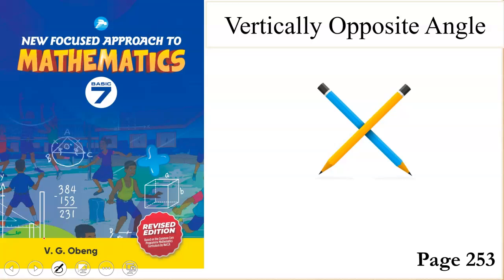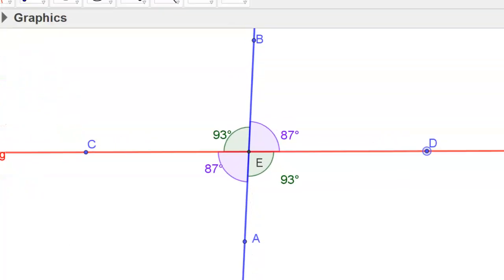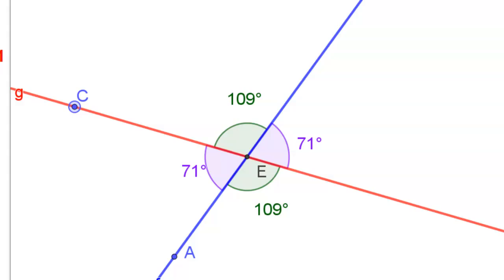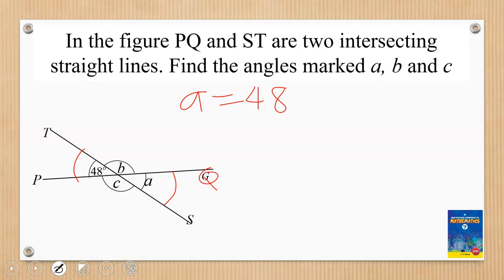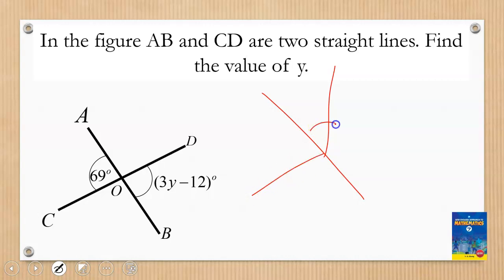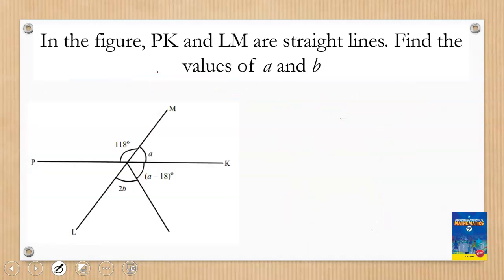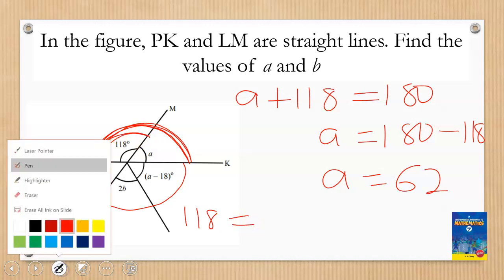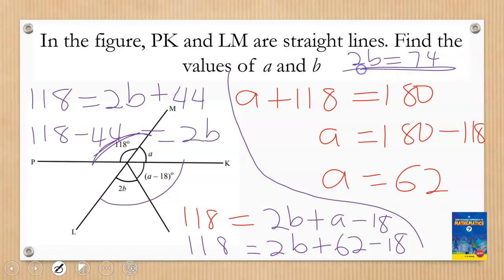Vertically Opposite Angles Pg 254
This is New Focused Approach to Mathematics video lesson on vertically opposite angles